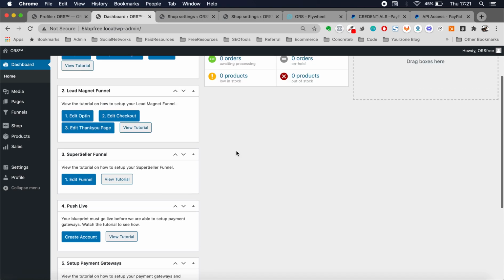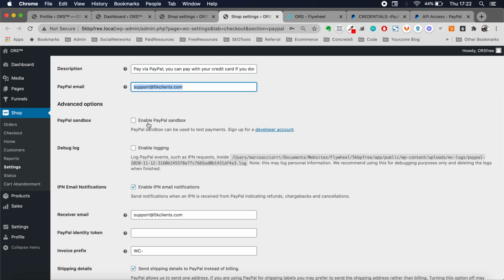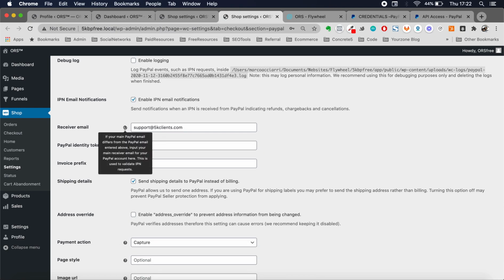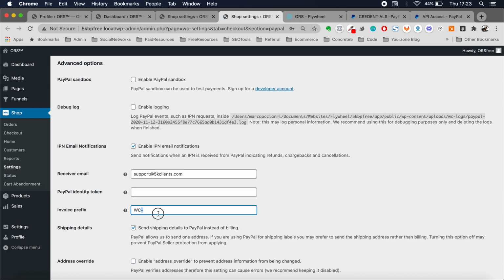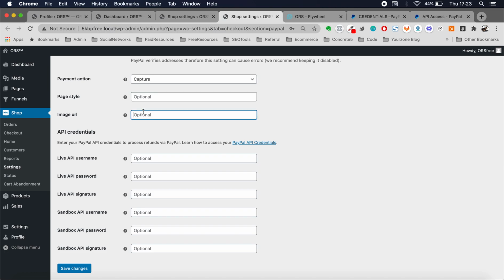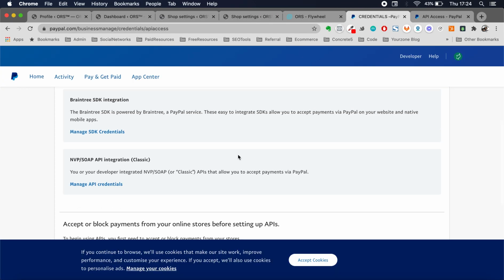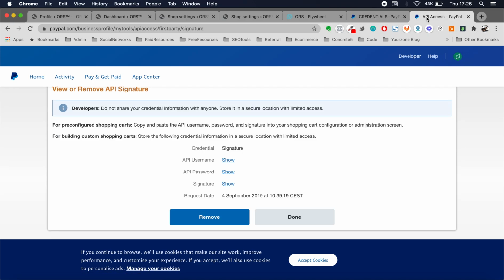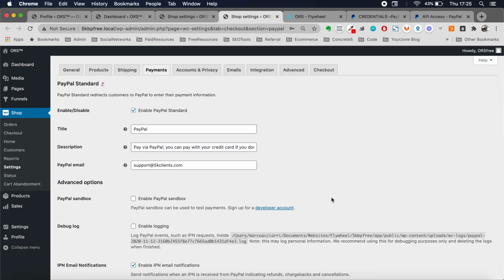[Free Blueprint Included] How to setup Paypal Payment Gateway in Woocommerce + Wordpress [ORS]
📢 COMMENT if you would like access to the Wordpress Blueprint, ready to sell your freelance or agency services on autopilot.

The Blueprint comes already setup with:
- Plug & Play Setup
- 1 Click Site Import
- Drag'N'Drop Funnel Builder
- E-commerce ready
- Free Hosting